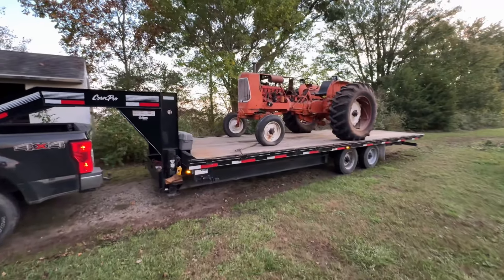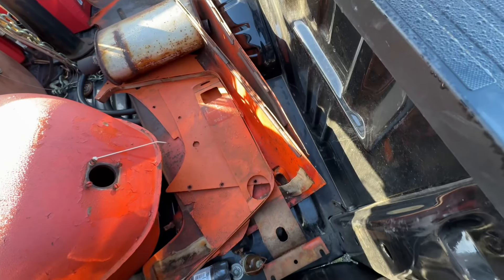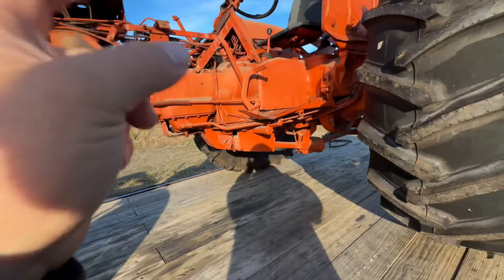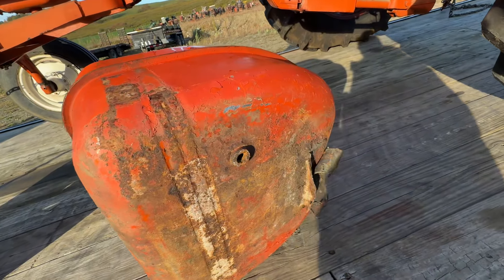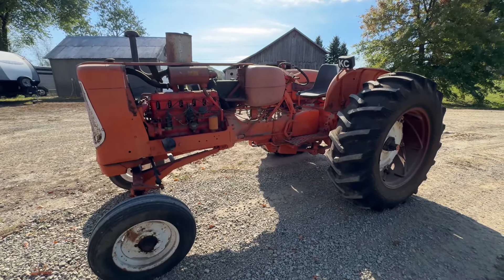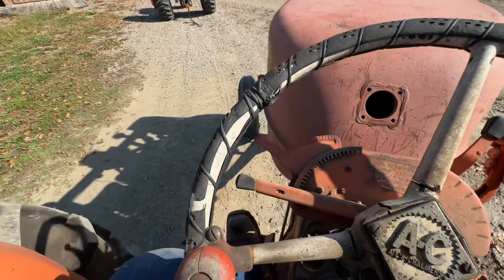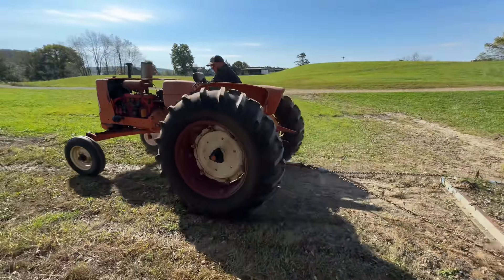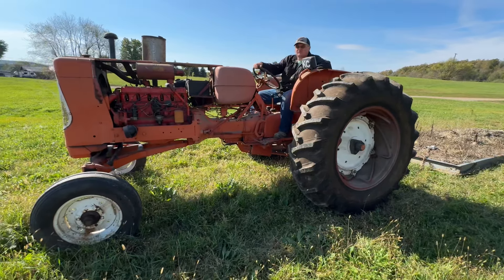Drove 4 Hours To BUY an Allis Chalmers D19 BARN FIND with NEW FIRESTONE TIRES| Hope It RUNS!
Took a 4-Hour road trip to Ohio to pick up this Allis Chalmers D19 Tractor with new Firestone tires. WILL IT RUN ? Adding on to my Allis Chalmers D Series Collection. This tractor has been sitting in the barn for over 20 years.